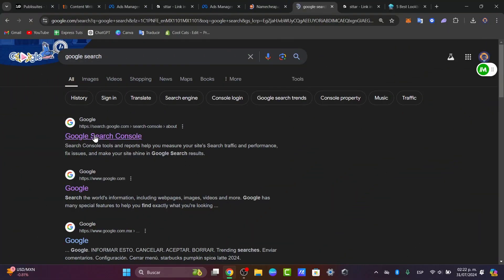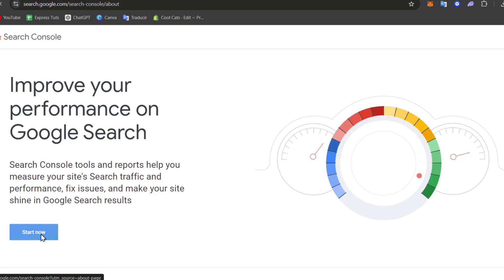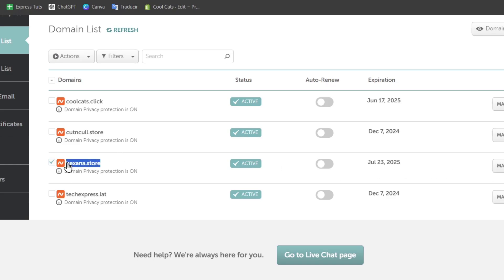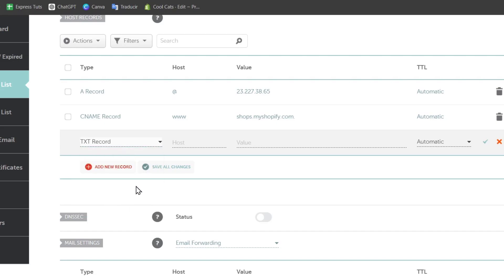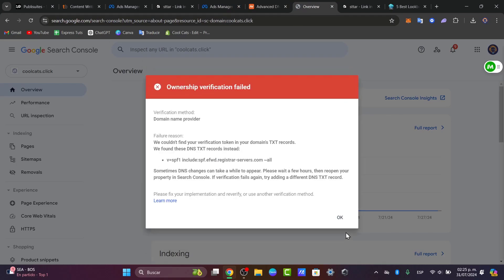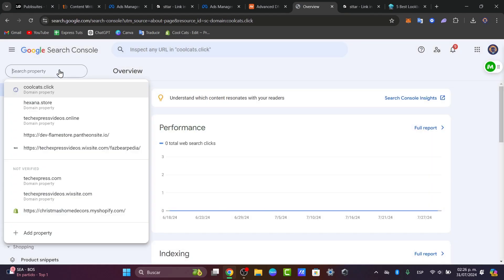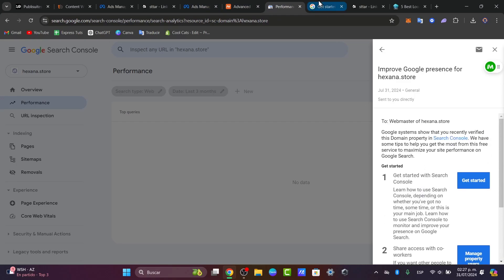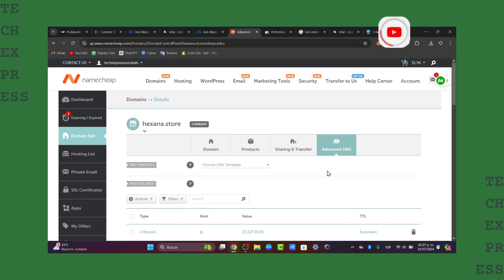How To Verify Namecheap Domain in Google Search Console (EASY Tutorial)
Verifying your Namecheap domain in Google Search Console is essential for managing your website’s presence in search results. Begin by logging into your Google Search Console account and selecting 'Add a Property.' Enter your Namecheap domain URL and choose the verification method. The recommended method is the DNS record option.

Access your Namecheap account, navigate to the Domain List, and manage your domain’s DNS settings. Add a new TXT record as specified by Google, then save your changes. Return to Google Search Console and click 'Verify.' Once successful, you can access valuable insights and tools to optimize your website’s performance in search engines.